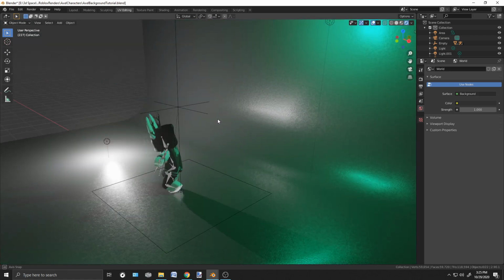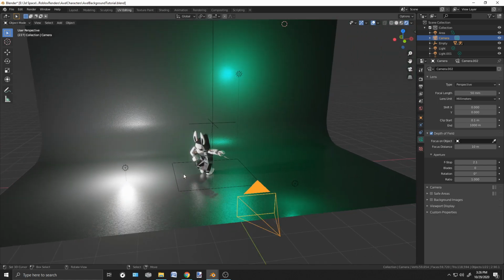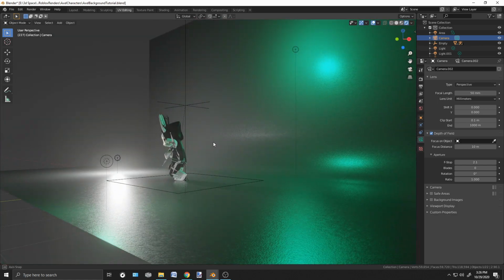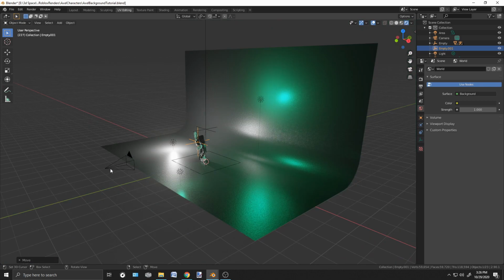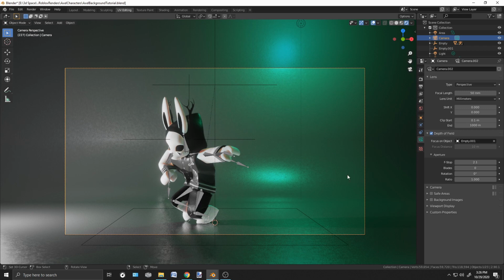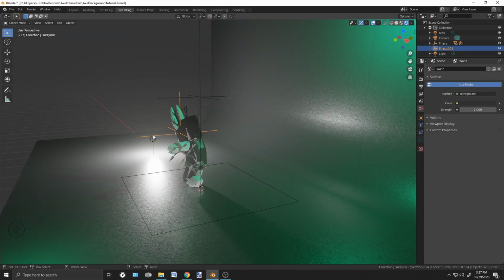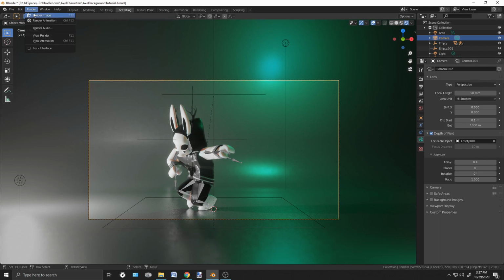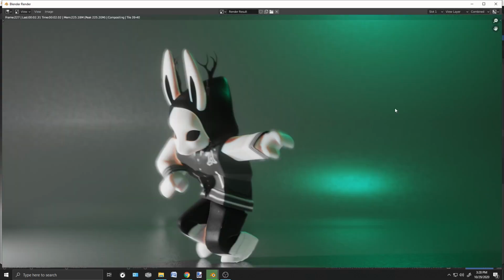Easy Blender Depth of Field tutorial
A quick video tutorial for how to create a Depth of Field Effect in Blender. Depth of Field is a simple, yet valuable tool for elevating the quality of your work!